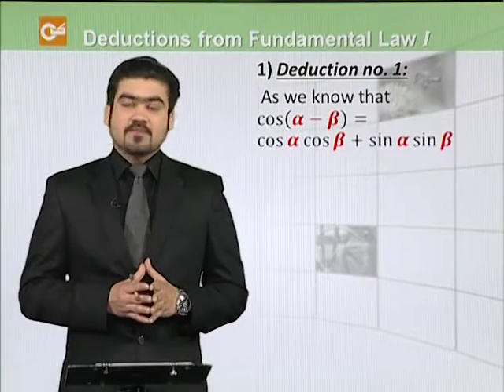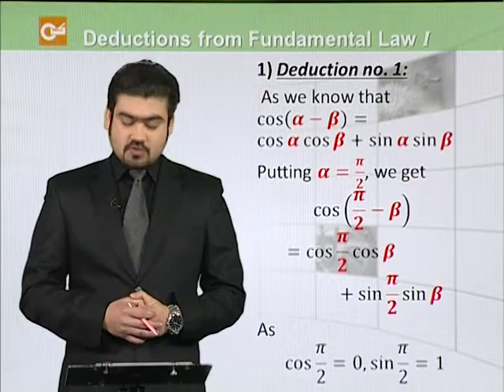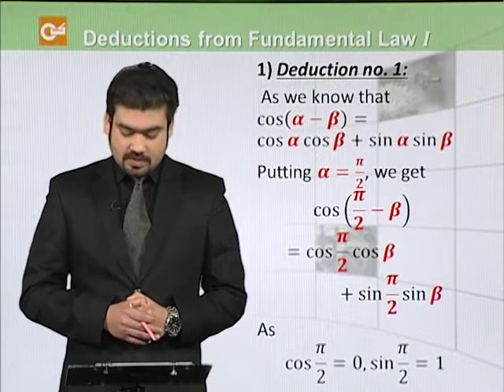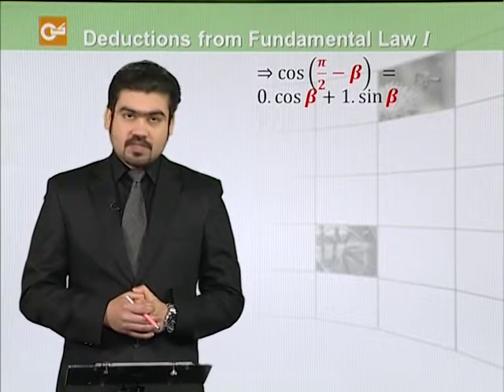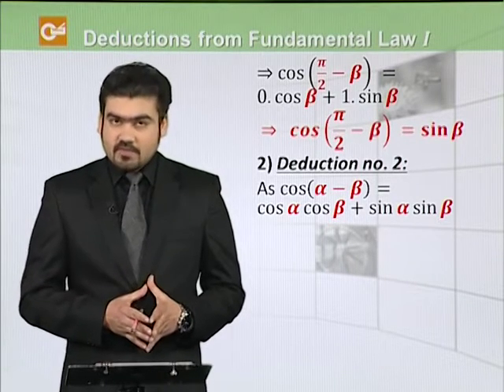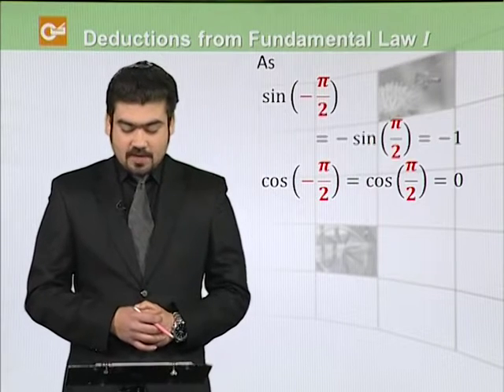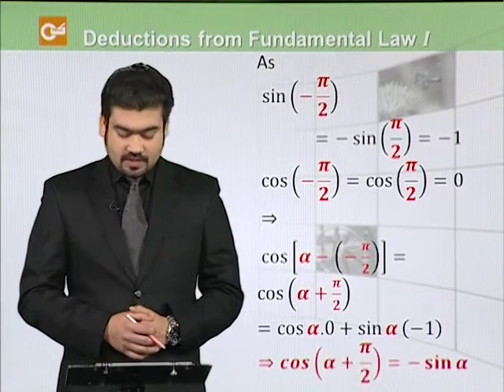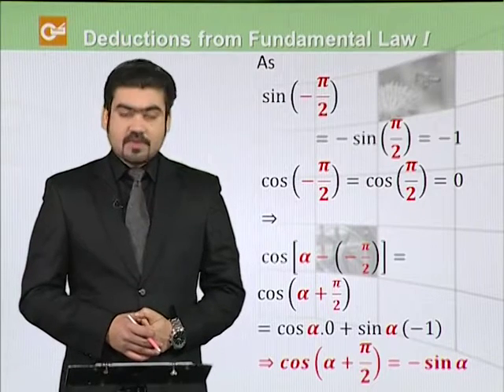Math - Fsc Part 1 Chapater 10 Deductions From Fundamental Law 1- Math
ignore it:

Math - Fsc Part 1 Chapater 10 Download Deductions From Fundamental Law 1- Math

FSc Math Book1 Ch 10 LEC 3 Video lectures maktab.pk, Deductions from fundamental law part 1 maktab.pk,